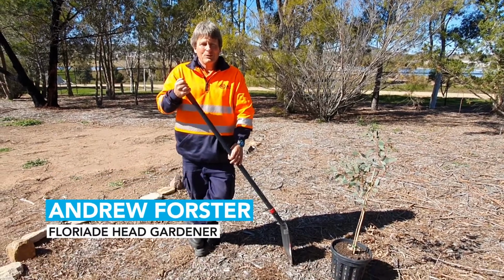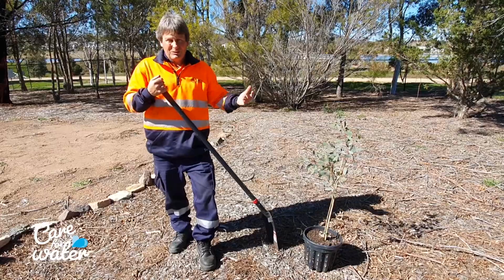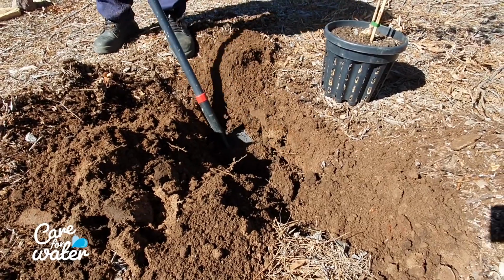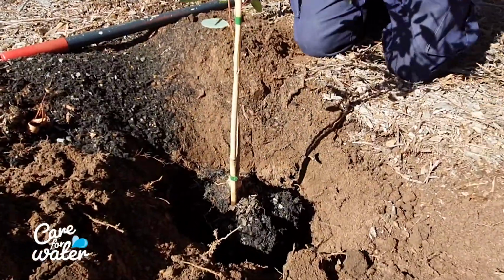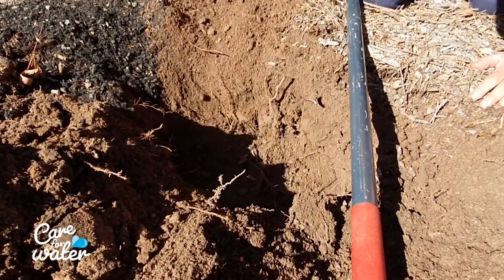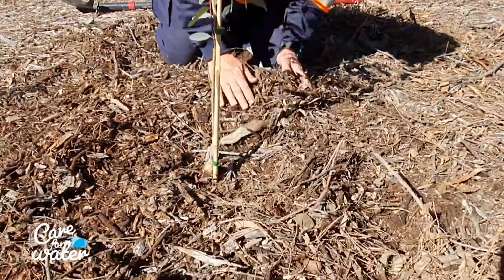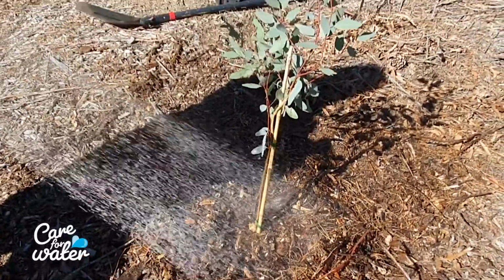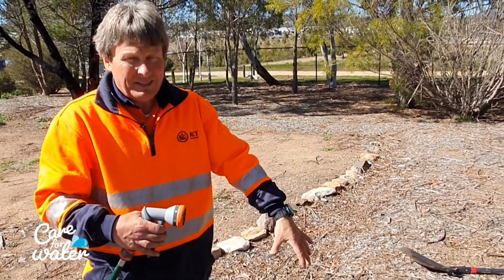How to plant a tree in your garden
It's important to consider the amount of water you use on your garden, especially when nurturing new plants. Check out this video of Andrew Forster, the Head Gardener of Floriade, to learn how to plant a tree while keeping your water use down!